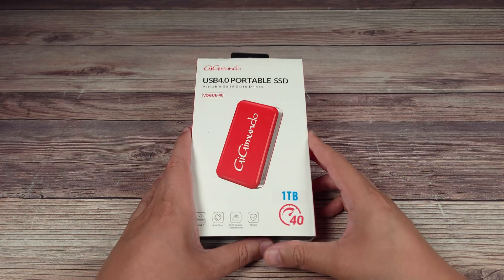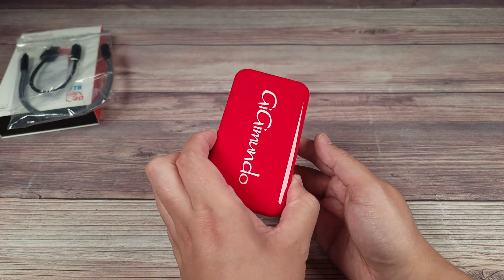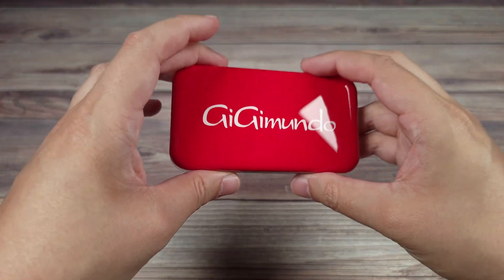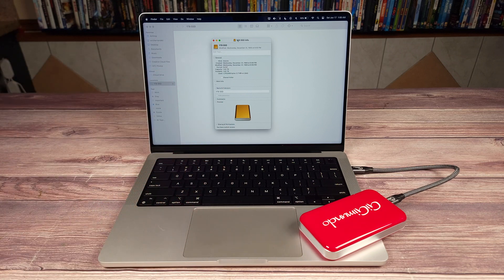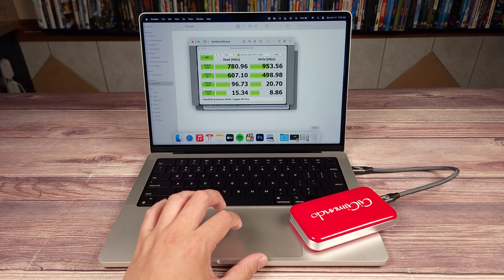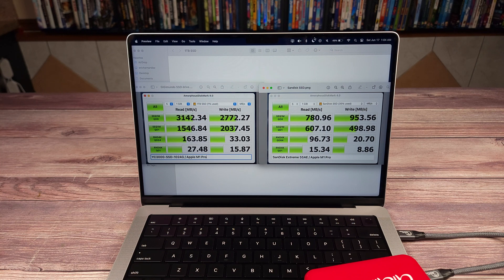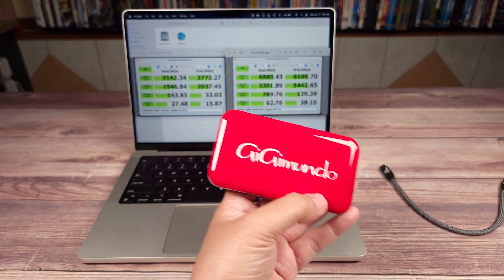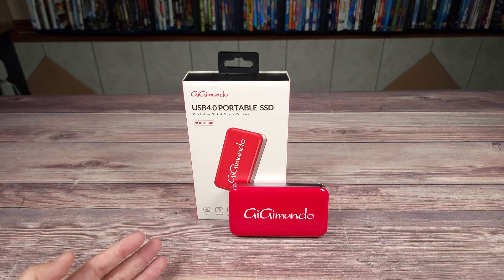Skip The SanDisk, Get This! | GiGiMundo 1TB USB 4.0 SSD Review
Today we are taking a look at the Gigimundo 1TB SSD Drive. This is a USB 4.0 Sold State Drive which delivers great read and write speeds. If you are looking for high speed storage, this is definitely a great drive to consider!

(CURRENTLY ON SALE)